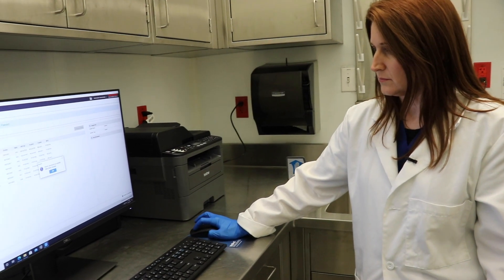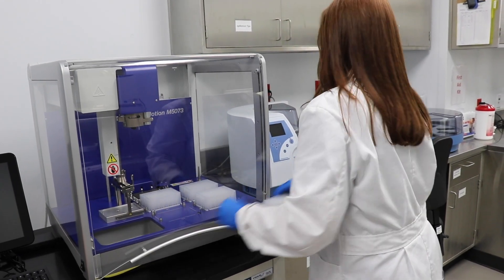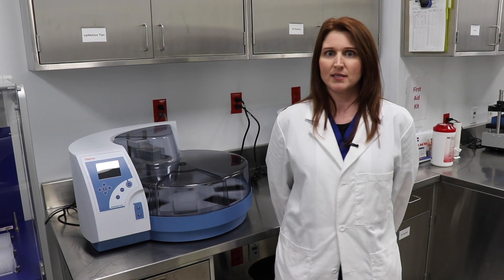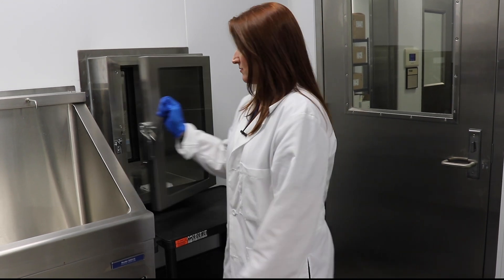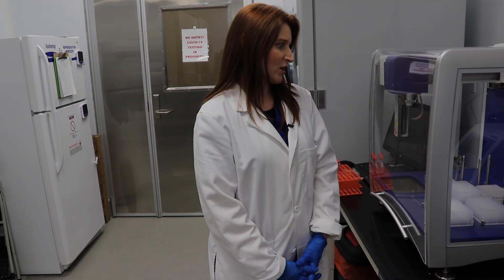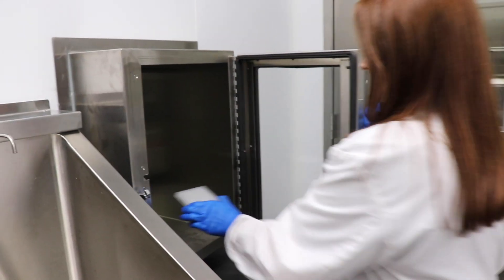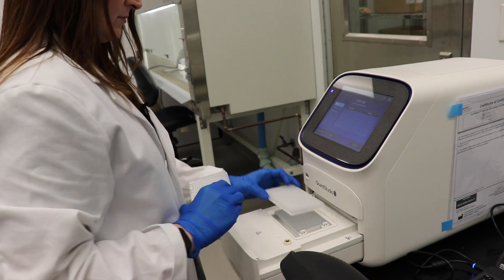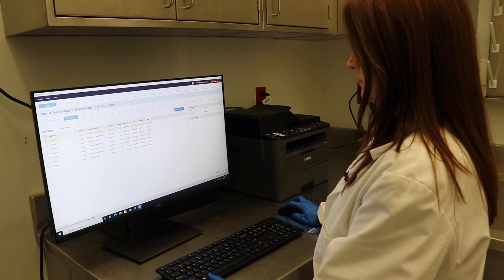LADDL COVID 19 Testing Laboratory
The Louisiana Animal Disease Diagnostic Laboratory at the LSU School of Veterinary Medicine is testing for COVID-19.